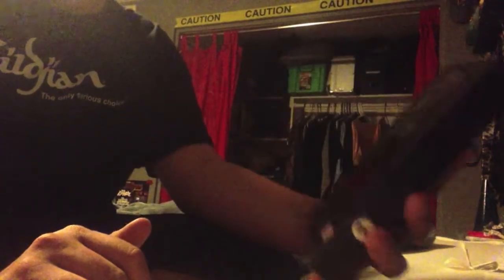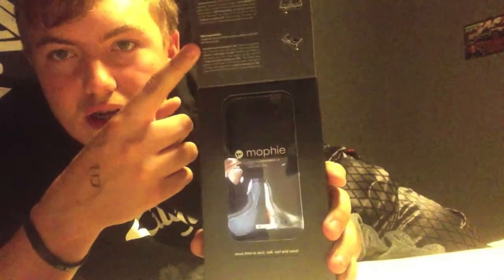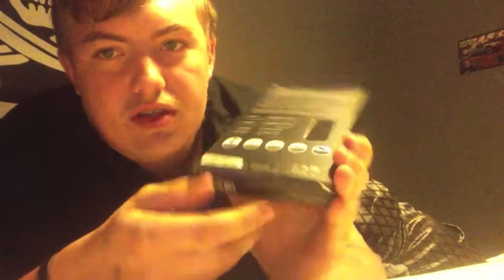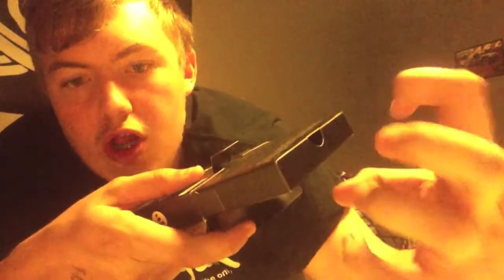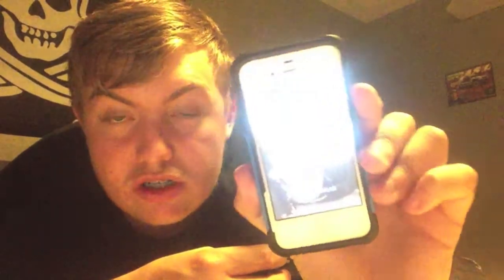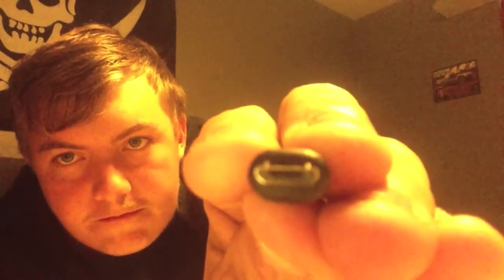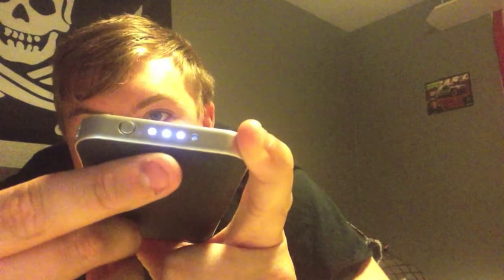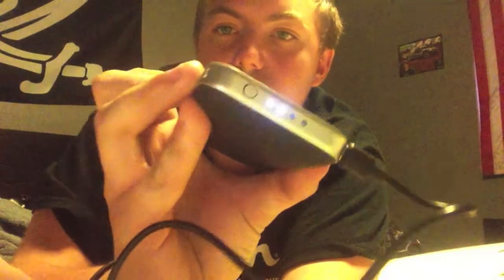Unboxing: The Morphie Juice pack Air